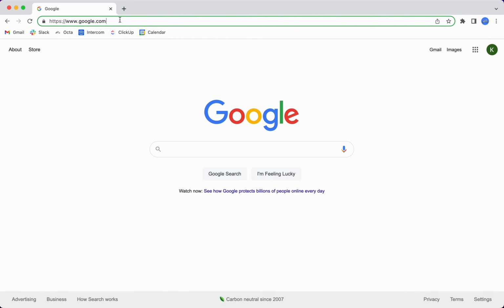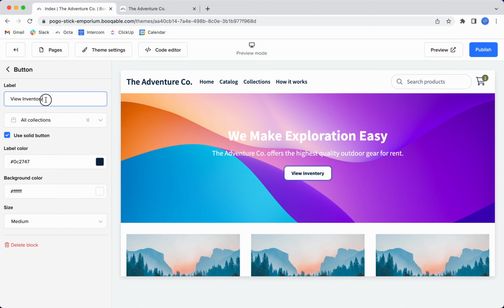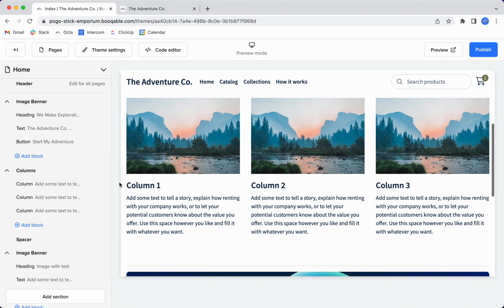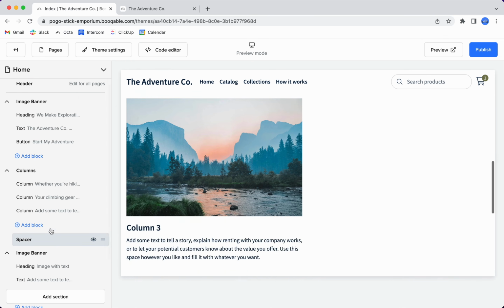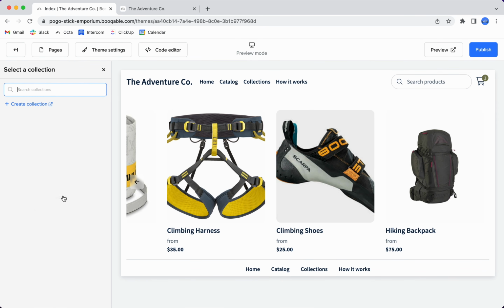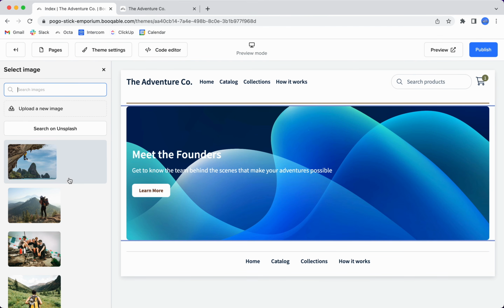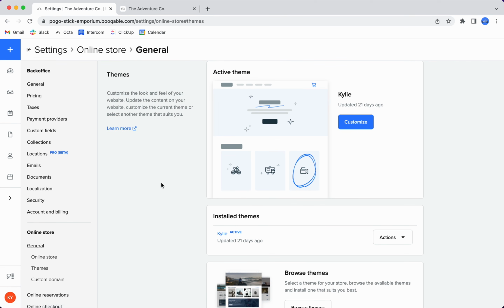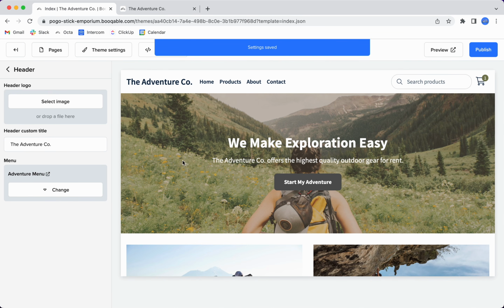Create a Rental Website with Booqable in under 15 minutes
Today, we are introducing the first release of our rental website builder, which will make it easier for you to create your own online rental store. You can use the website builder's drag-and-drop interface to build your website with sections. These are essentially the building blocks of your rental website and allow you to add products, images, text, collections, a date picker, company information, and a cart to your website.

You can also make the website that you build in Booqable your primary website, by connecting your custom domain. You no longer need to integrate Booqable with a third-party website builder to start renting out products online!

Create your perfect rental website today with the Booqable rental website builder.